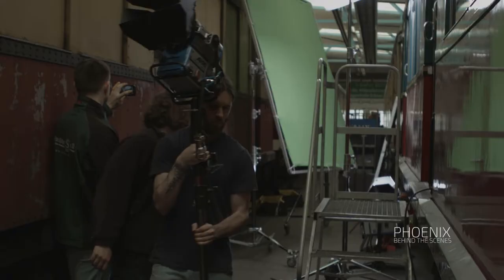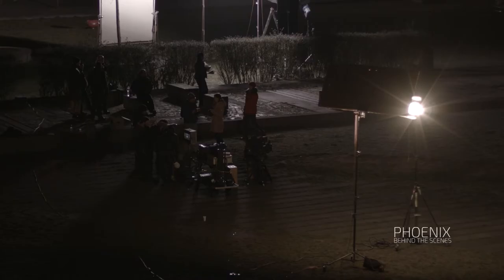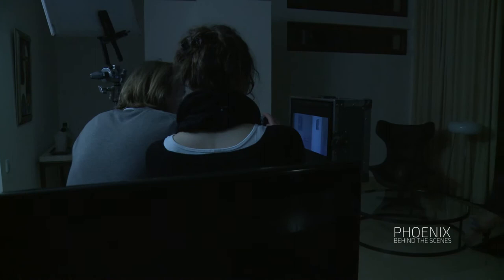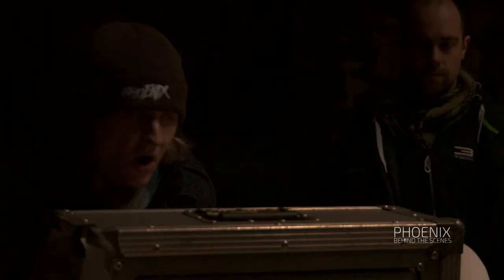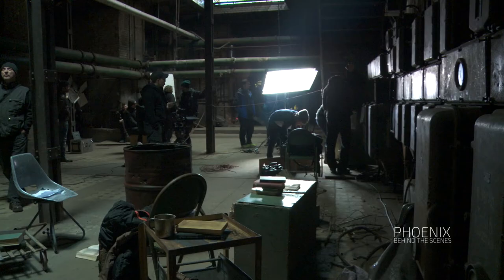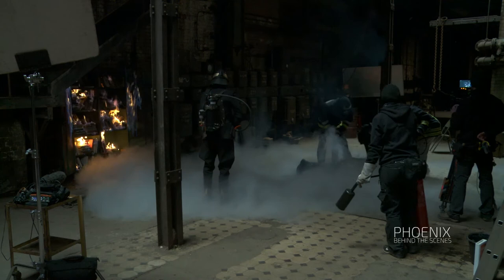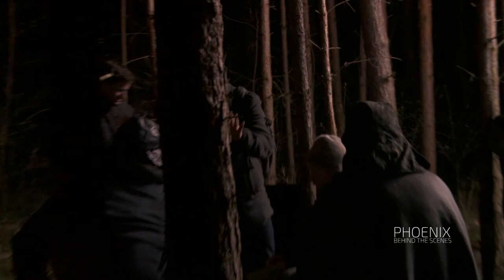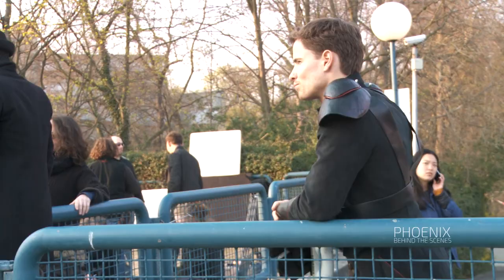Phoenix - Behind the Scenes (2) - On Set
This is part 2 of the Behind the Scenes of the short film "Phoenix" produced by Warnuts Entertainment. It shows details of every shooting day.

Das ist Part 2 der Behind the Scenes des Kurzfilms "Phoenix", produziert von Warnuts Entertainment. Das Video zeigt Ausschnitte von jedem Drehtag.

Bruno Eyron, Sandra von Ruffin, Martin Goeres and Elisa Goeres
Produced, Written and Directed by Florian Frerichs
Executive Producers Shadab Khan, Agron Krasniqi
Co-Produced by Martin Goeres, Tobias Kruppa, Bruno Eyron and Dov Mamann
Director of Photography Konstantin Freyer
Set-Design by Patricia Walczak
Costume-Design by Itamar Zechoval
Edited by Christian R. Timmann
Action-Direction by Martin Goeres
Co-Produced, Co-Written and Storyboards by Dr. Stephan Warnatsch
Sound by Itamar Rosenblum